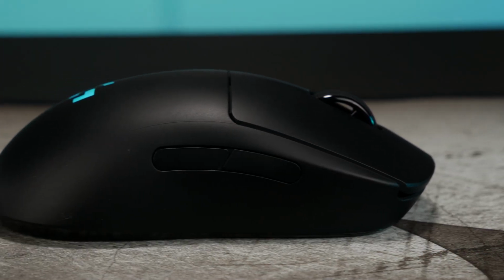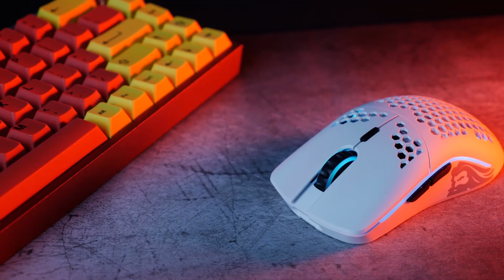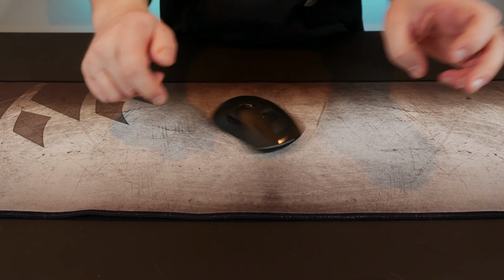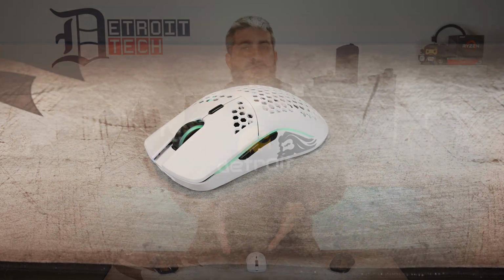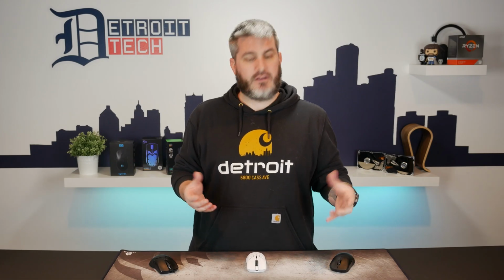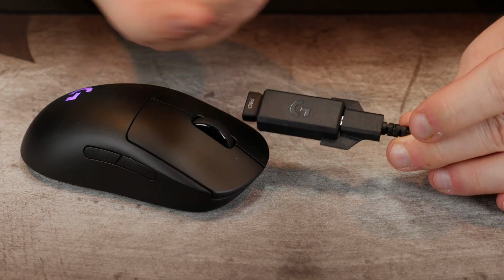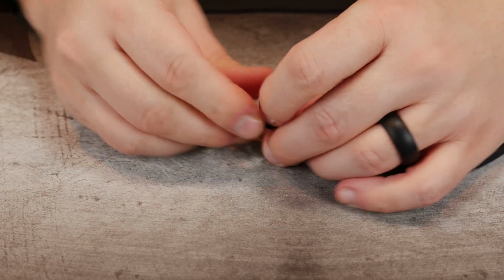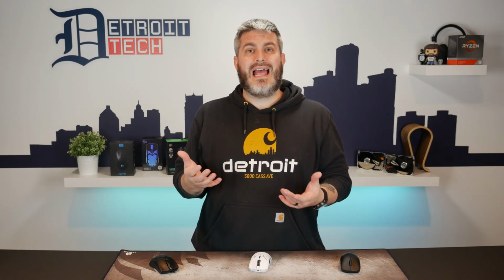G Pro Wireless vs. Viper Ultimate vs. Model O Wireless - How much do you really need to spend!?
Logitech, Razer, and Glorious all have great offerings for competitive, lightweight, wireless mice. But do you really need to spend over $100 for a good mouse?

Logitech G Pro

Razer Viper Ultimate